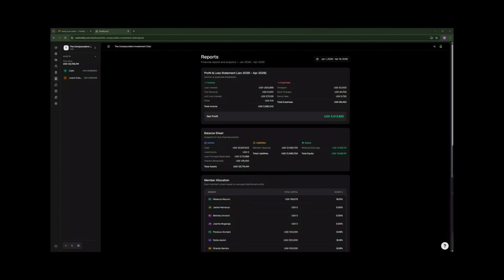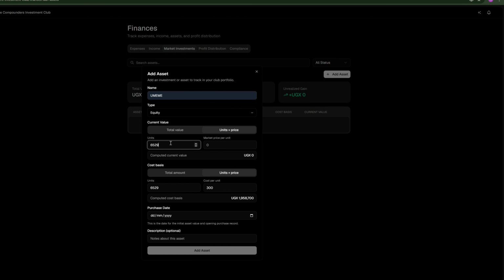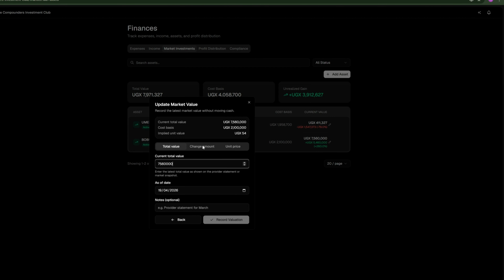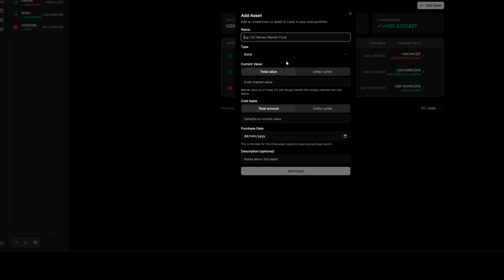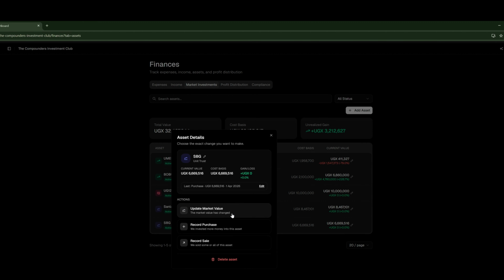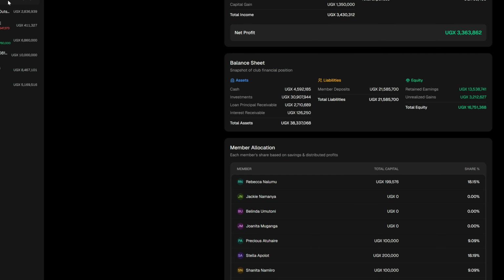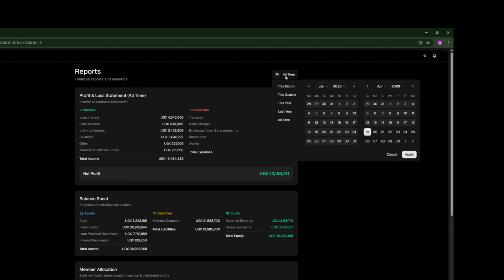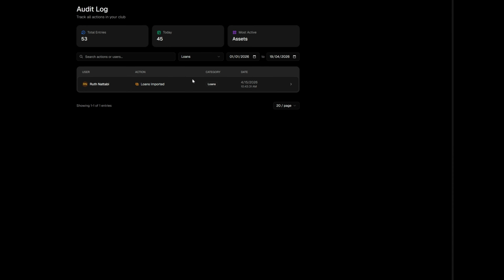Part 4: Logging Assets & Understanding Reports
Time stamps
0:02     -  Introduction
0:30     -  What is an asset
1:15     -  Adding an Asset in Fundify
2:12     -   Adding a club's shares
6:02     -  What is an unrealized gain/ loss
7:05     -  Managing changes in club share ownership
9:50     -  Adding a club's bond holding
12:05   -  Adding a club's unit trust holding
13:43   -  Managing changes in unit trust balances
17:39   -  Balance sheet interpretation
20:03   -  Reports
21:46   -  Income and Expenditure statement
24:50   -  Audit Log